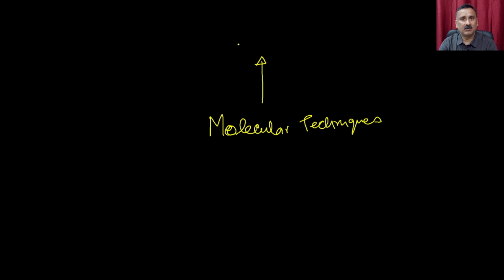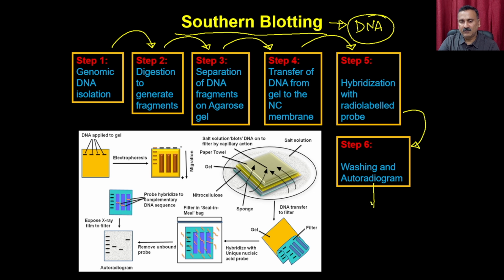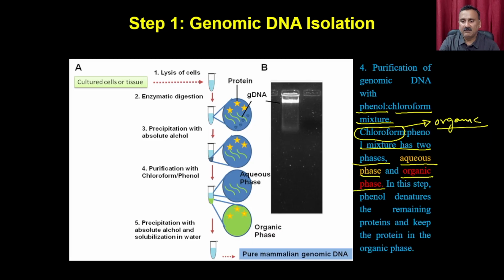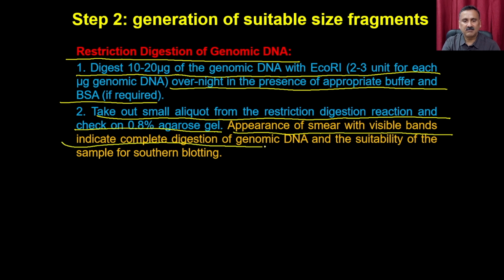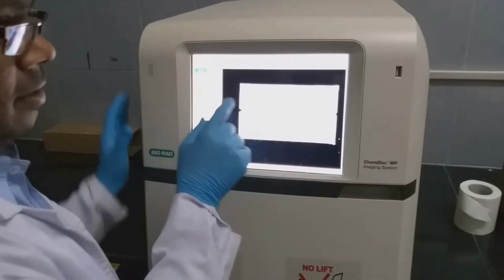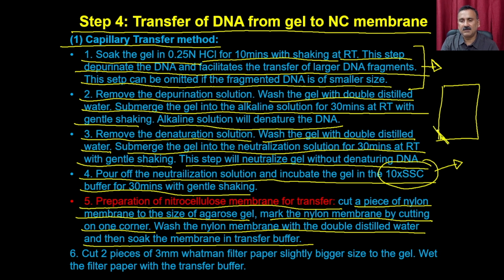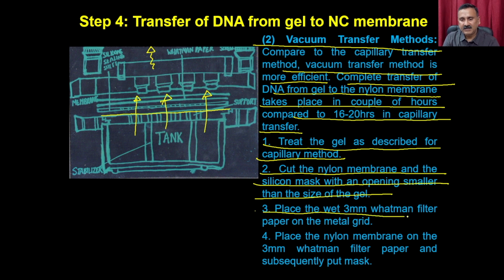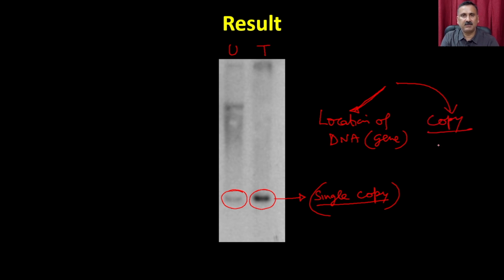Lec 33: Southern Blotting